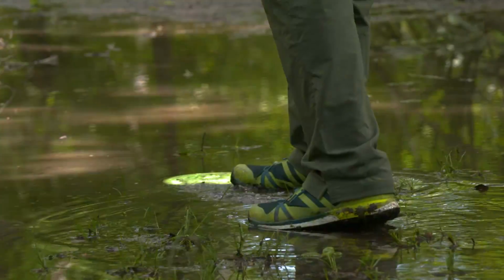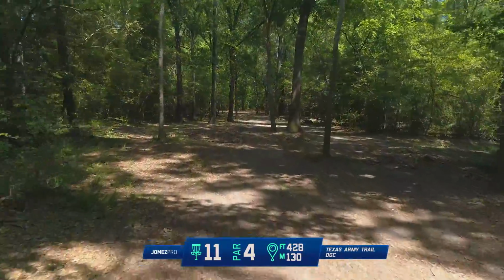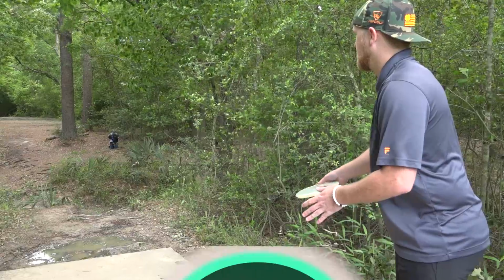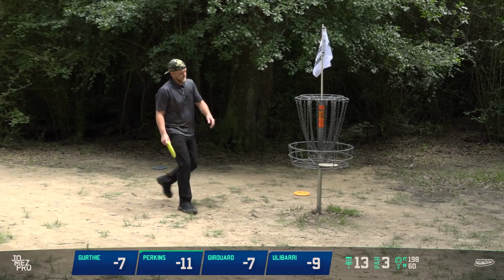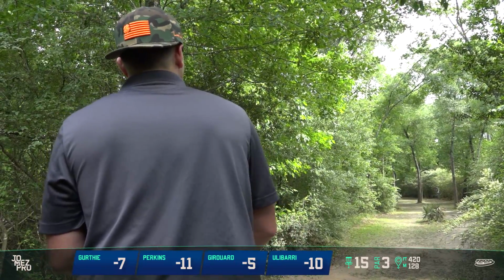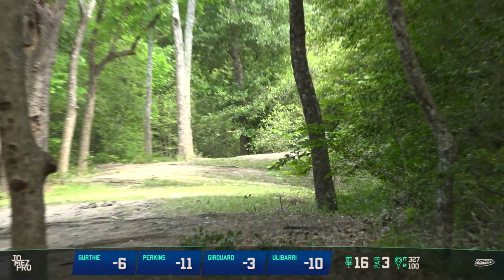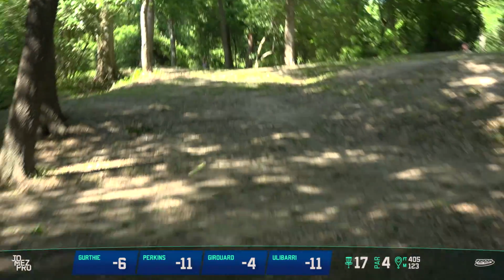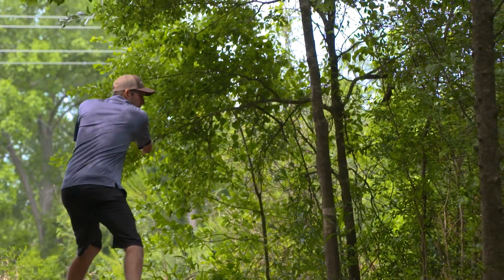2018 Texas State Championships | Rd2, B9, MPO | Gurthie, Ulibarri, Perkins, Girouard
Jomez Productions in association with Innova Champion Discs presents Second Round MPO Lead Card coverage of the 2018 Texas State Championships.

Featuring:
Garrett Gurthie
Paul Ulibarri
Anthony Perkins
Tanner Girouard

Commentary by Paul Ulibarri & Bradley Williams